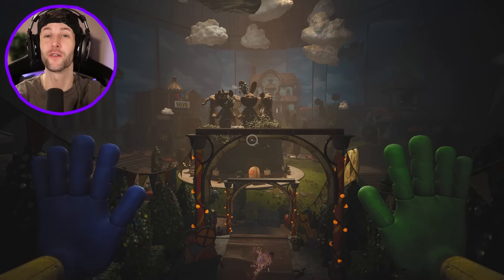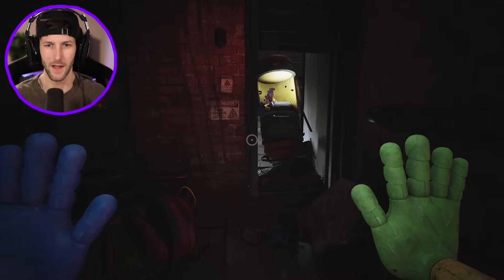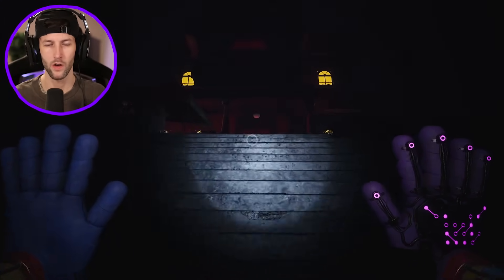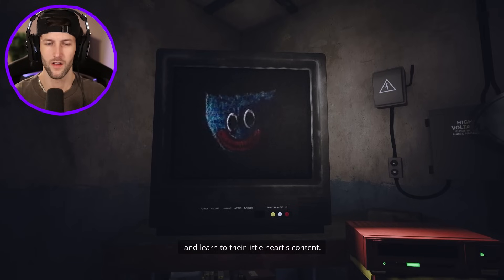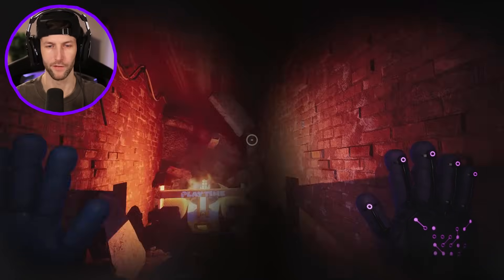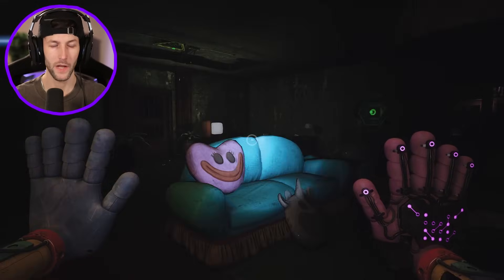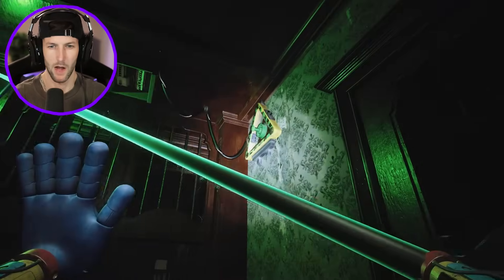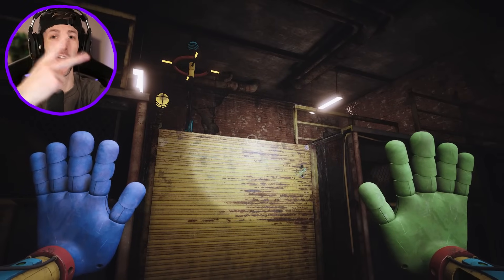Poppy Playtime Chapter 3 Part 2 - MEETING WITH NIGHTMARE HUGGY!